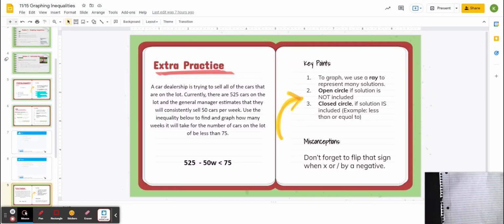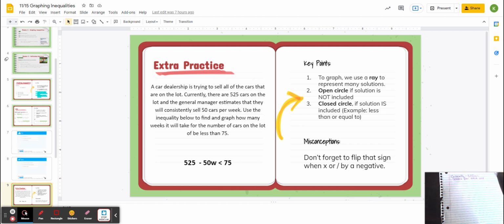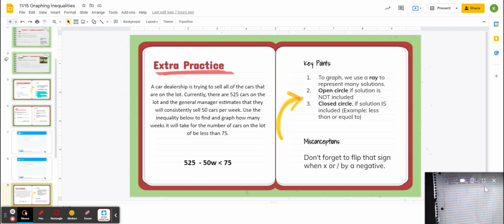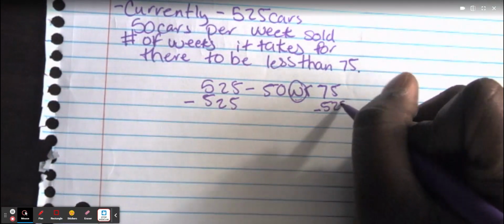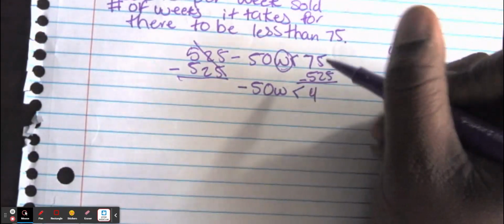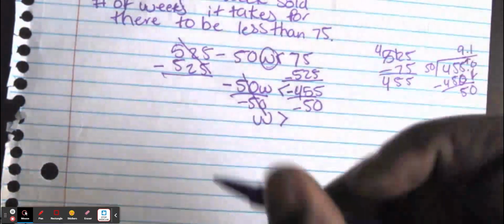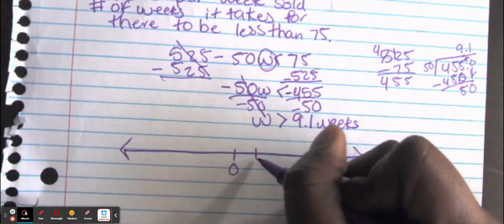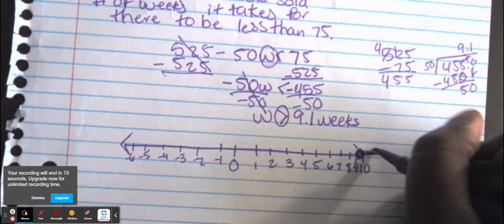11/15 Graphing Inequalities - Google Slides